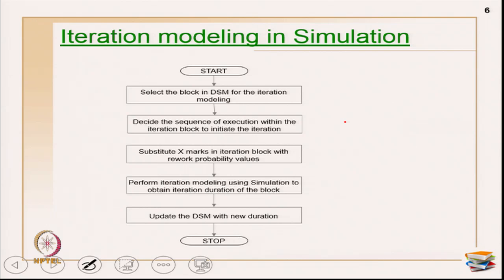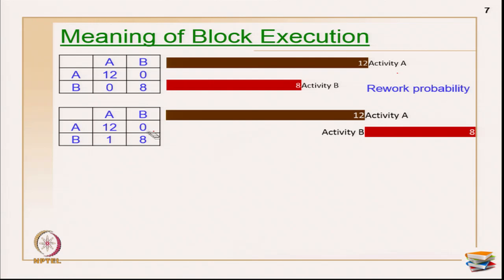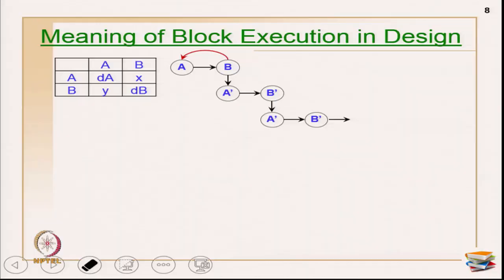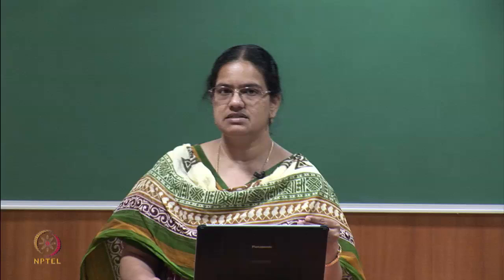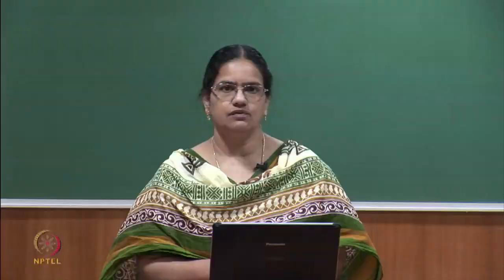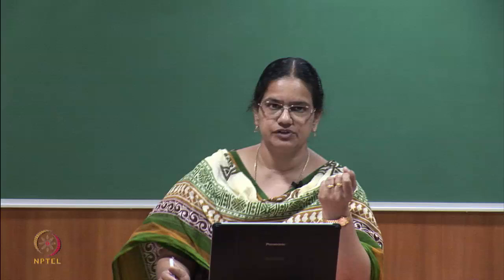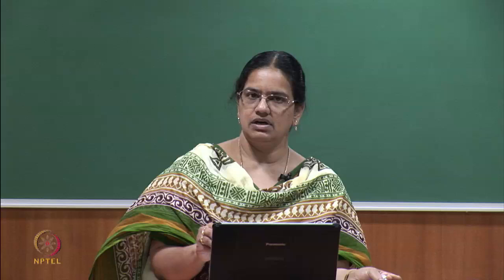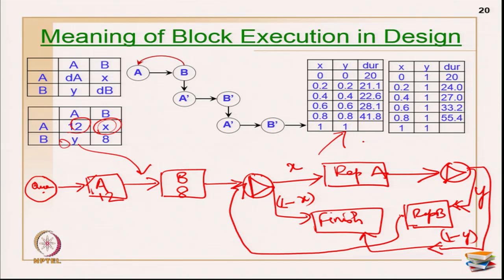Dependency Structure Matrix-III